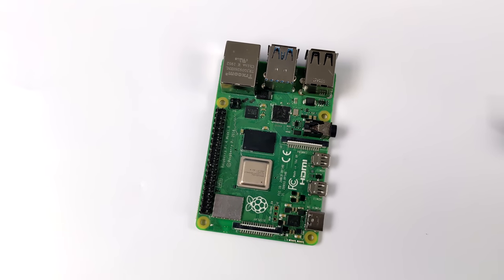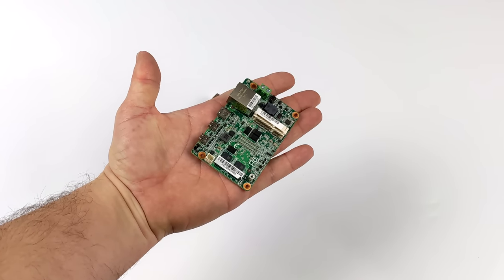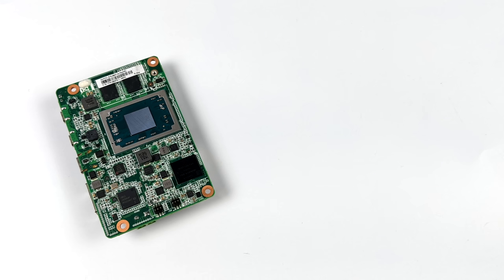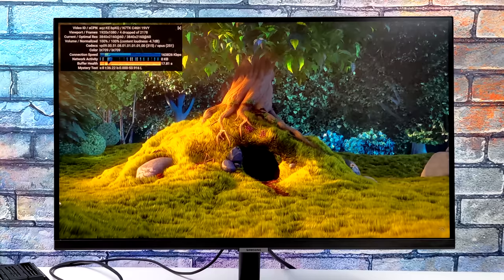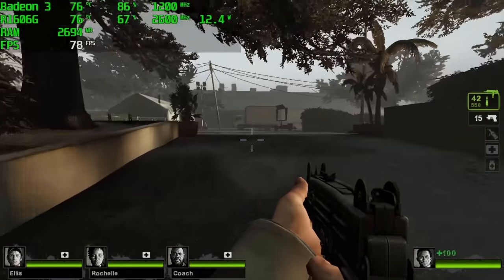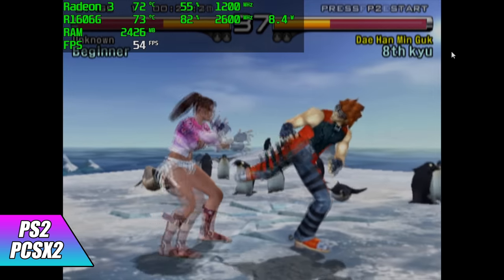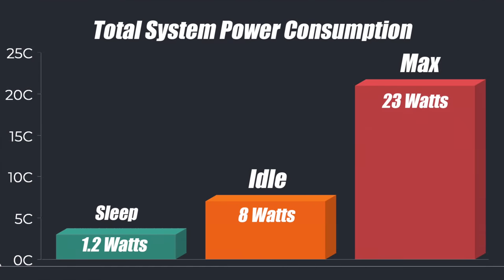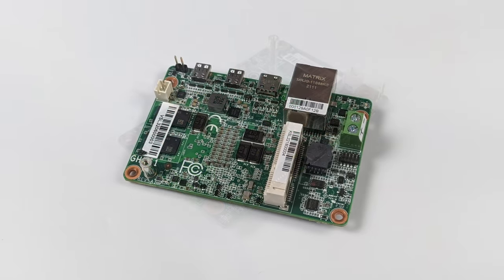An Ultra Tiny RYZEN Powered SBC! Hands-On With The Smallest AMD PC! GHF51 First Look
This is an AMD Ryzen Powered x86 Single board computer and it's smaller than the Raspberry Pi 4! In this video, we take a look at the DFI GHF51 an ultra-small Ryzen embedded Mini PC/ SBC.
It's using the Ryzen 1606G with Radeon Vega 3 graphics and 4GB of LPDDR4 Ram and it runs Windows or Linux.
We do an overview, run some benchmarks test out some 4 video playback and finally see if this board can run PC games emulators like PCSX2 for PS2, PPSSPP for PSP, and even try out the Dolphin emulator for Gamecube and Wii Games!

00:00-Intro
00:15-Overview
02:05-Heatsink And Case
02:32-Specs
03:48-WIndows 10
04:30-4K Video Playback And  web browsing
06:15-Benchmarks
06:37-PC Gaming Test
07:42-PSP Emulation Test PPSSPP
08:39-PS2 Emulator Test PCSX2
09:19-Gamecube Emulation Test Dolphin Emulator
09:54-Wii Emulator Test
10:22-Power consumption
11:02-Final Thoughts

ETAPRIME
12520 Capital Blvd Ste 401 Number 108